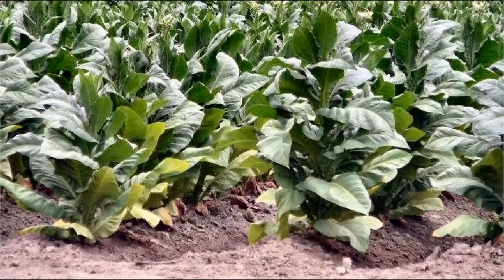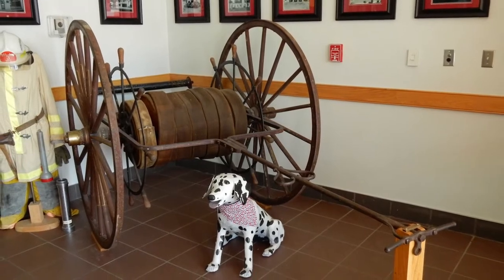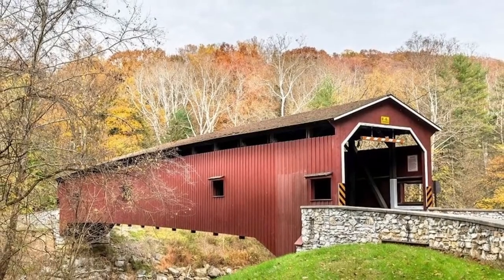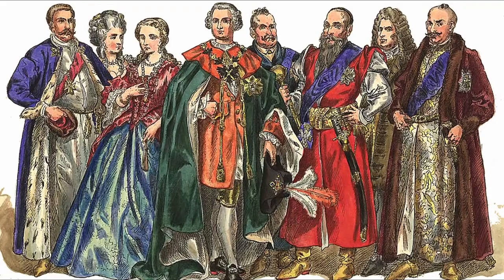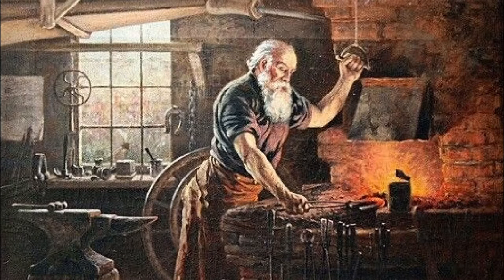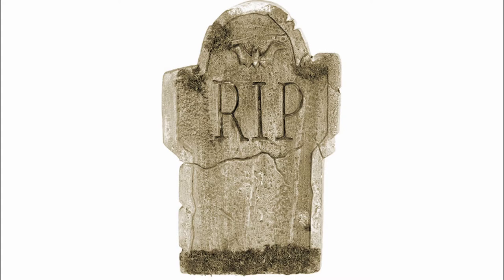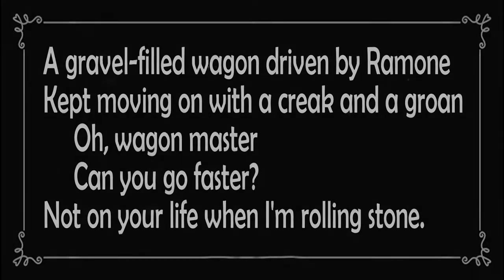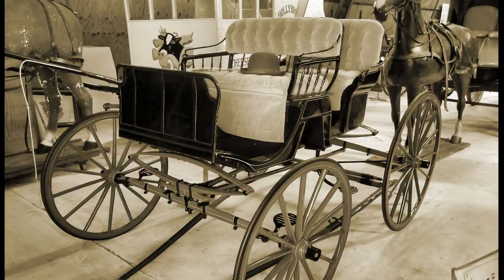Harford's Heritage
Carriages